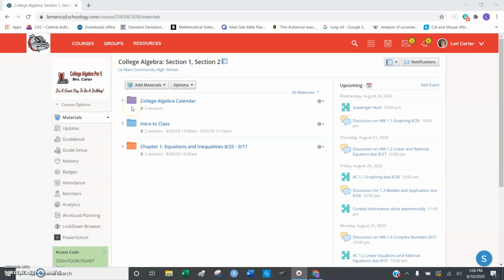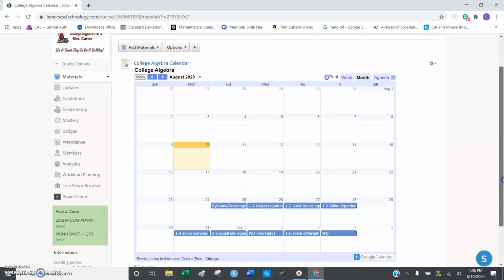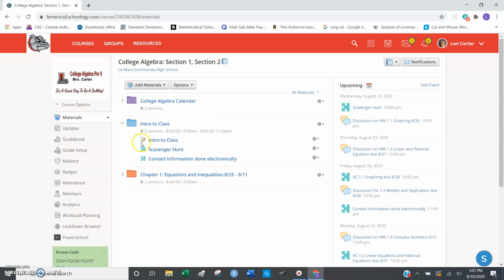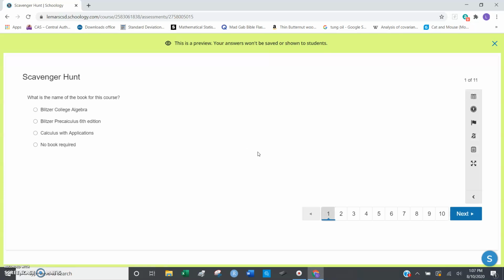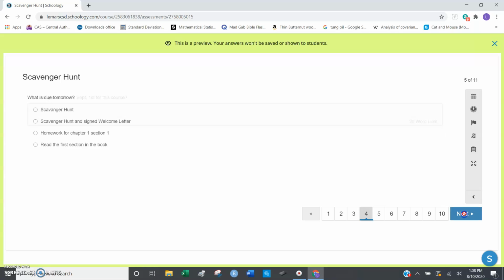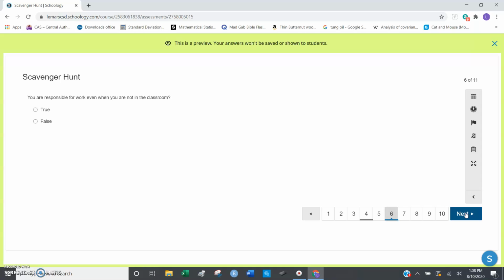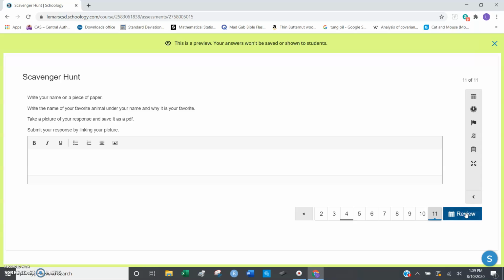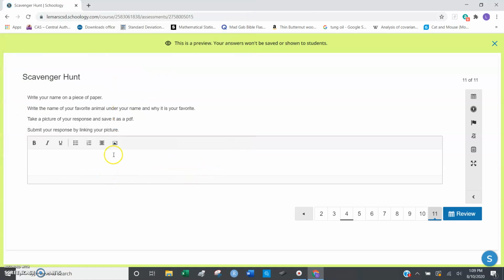using schoology the first day